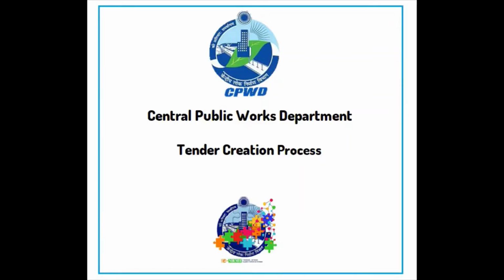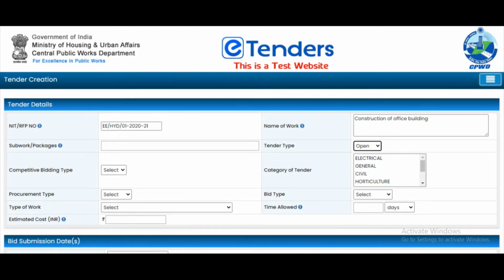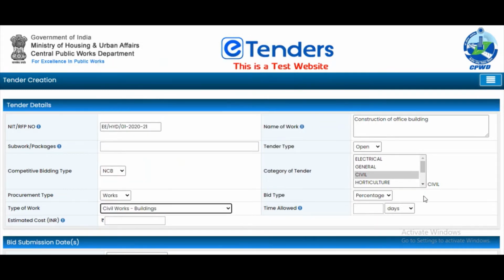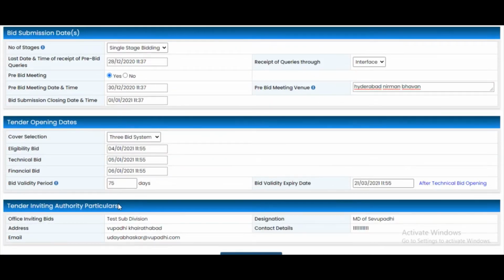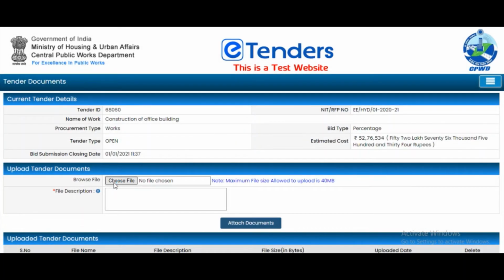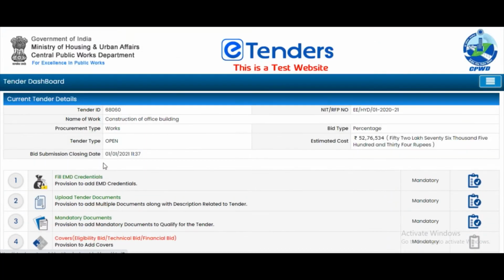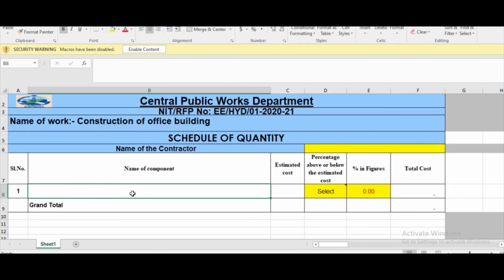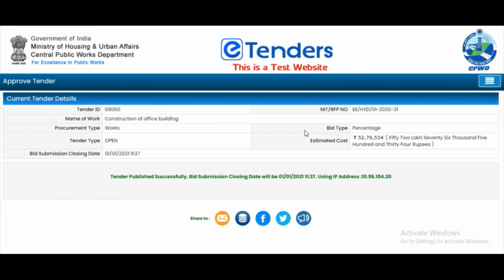CPWD | Tender Creation Process | Vupadhi Techno Services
An invitation to tender is a formal, structured procedure for generating competing offers from different potential suppliers or contractors looking to obtain an award of business activity in works, Goods, or service contracts in CPWD.